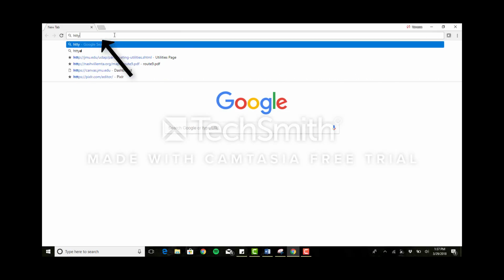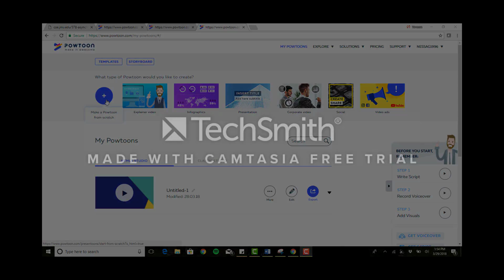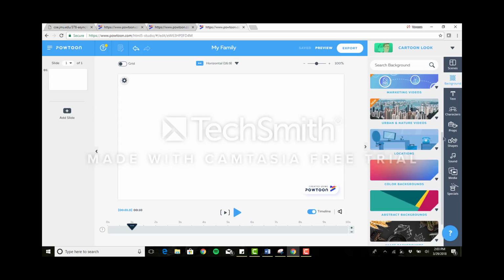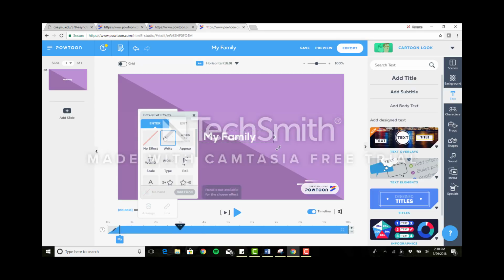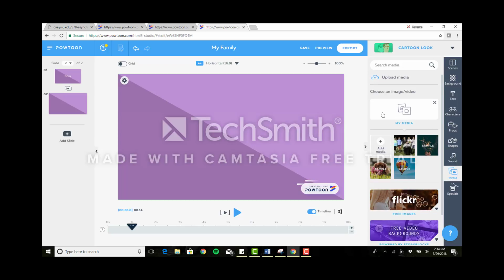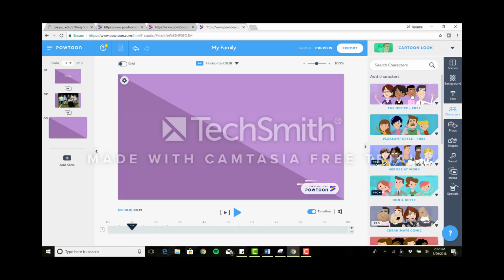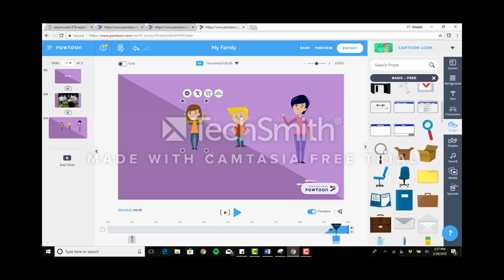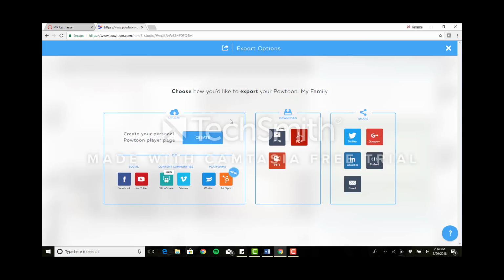LTLE 378 MP Camtasia Project